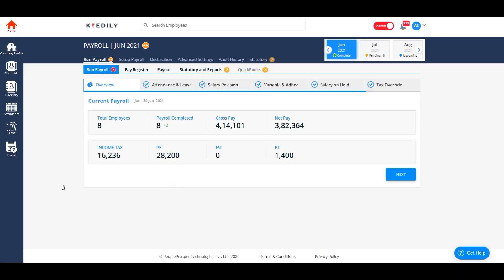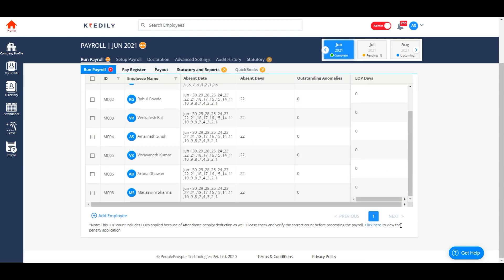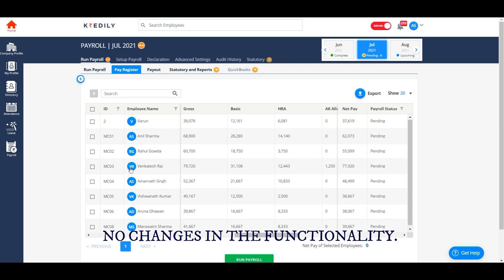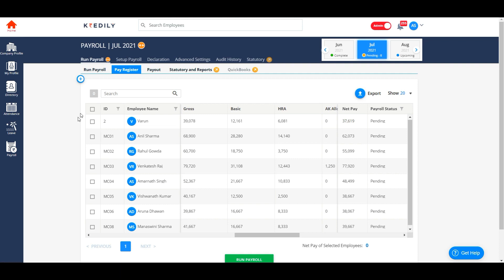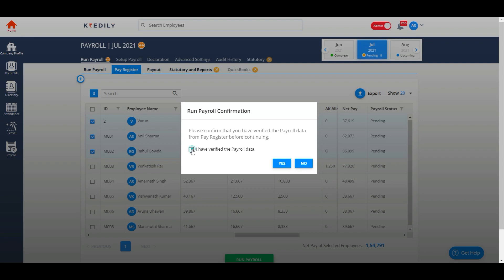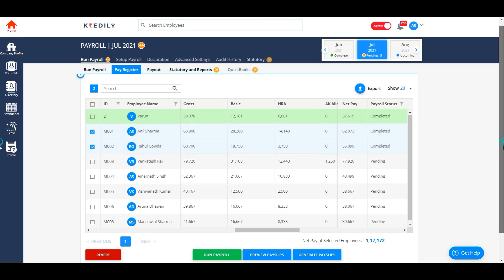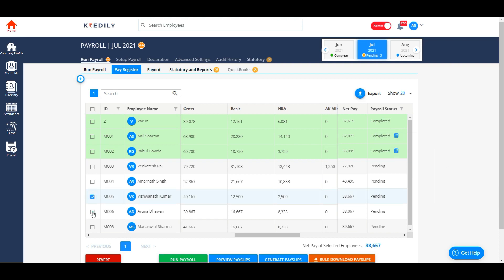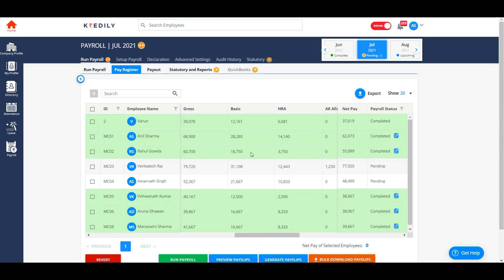Payroll - Batch Processing & UI Changes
This video will help you learn how to process payroll in batches or slots.
You can also understand the new changes to the UI.